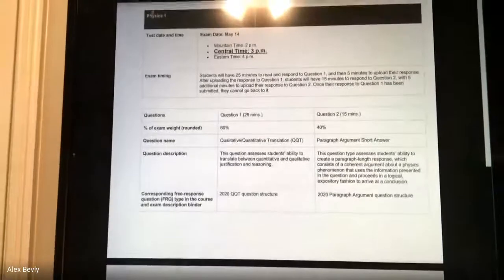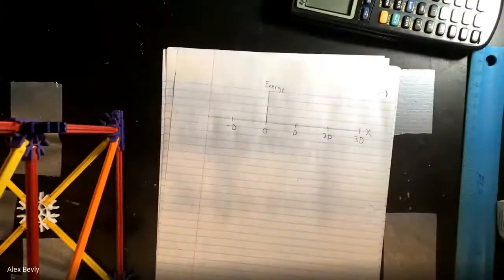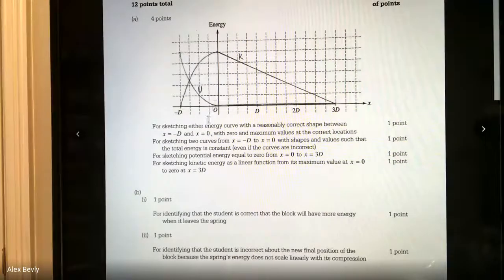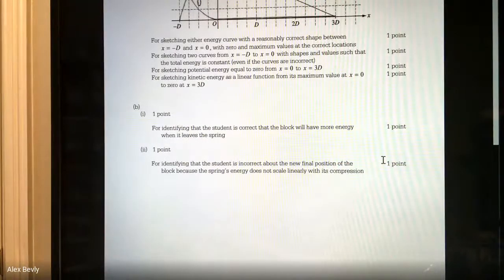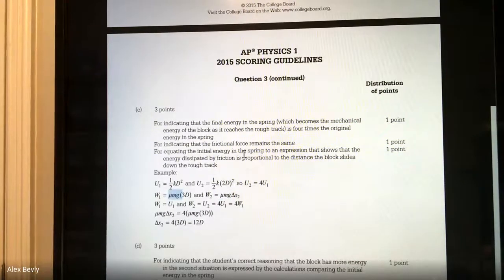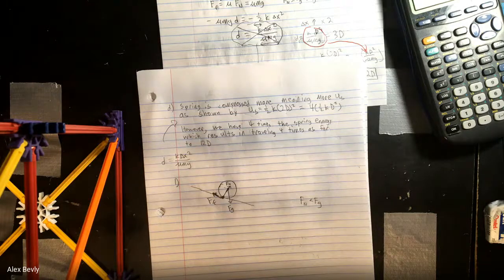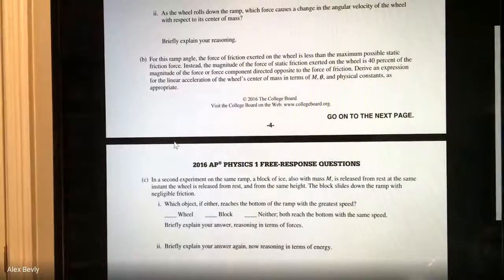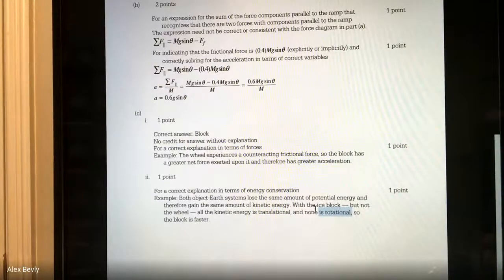Monday 4 6 AP Class